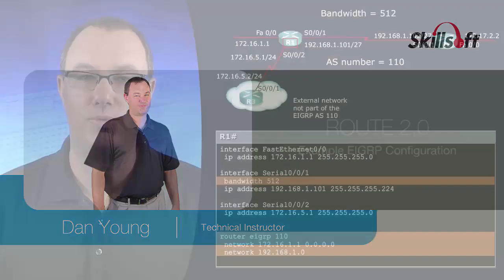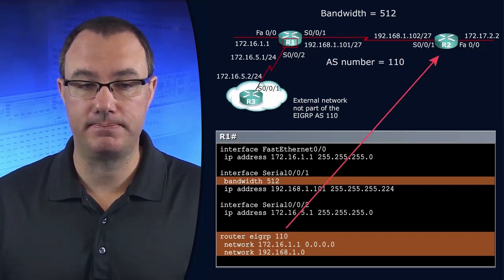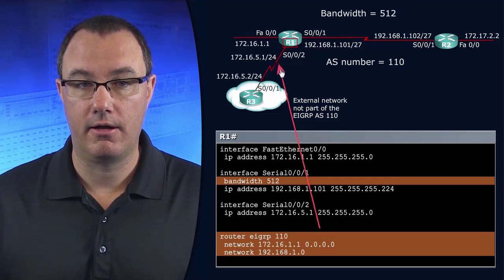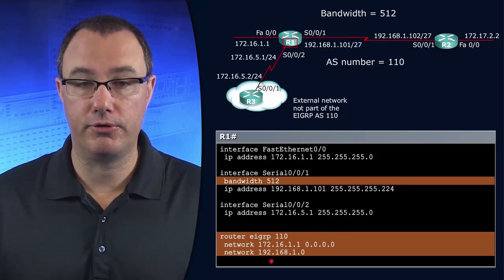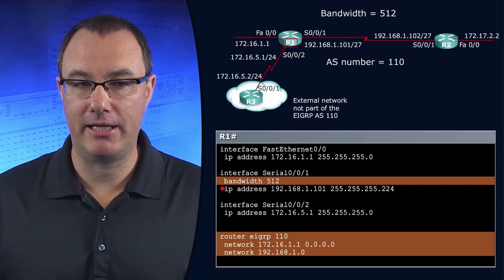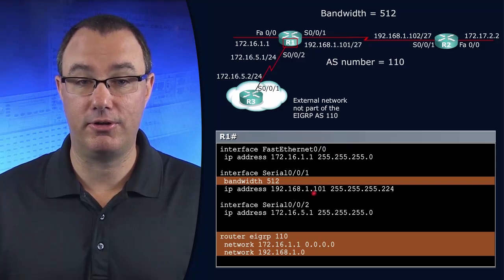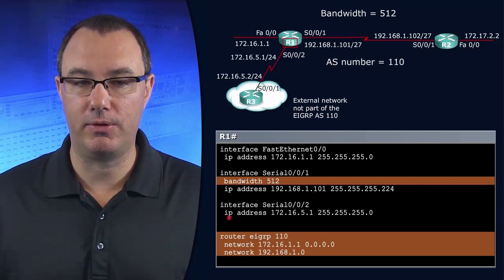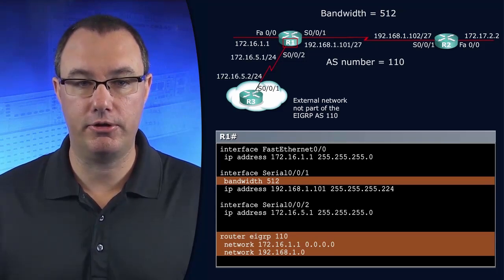41 ROUTE 2 0 Example EIGRP Configuration